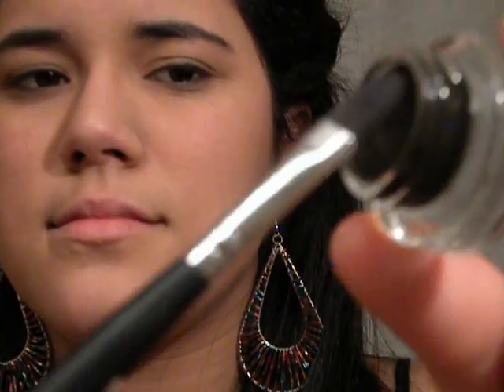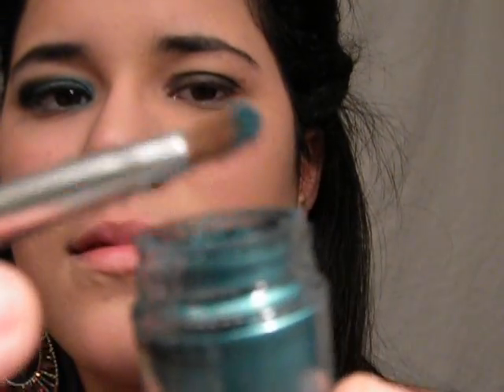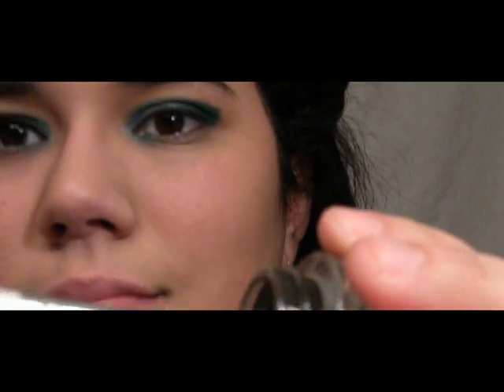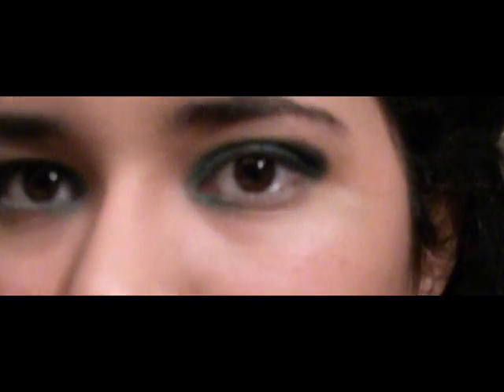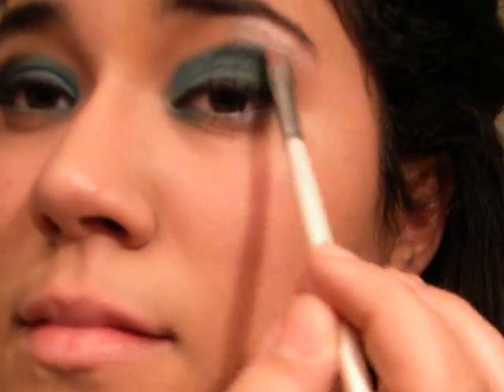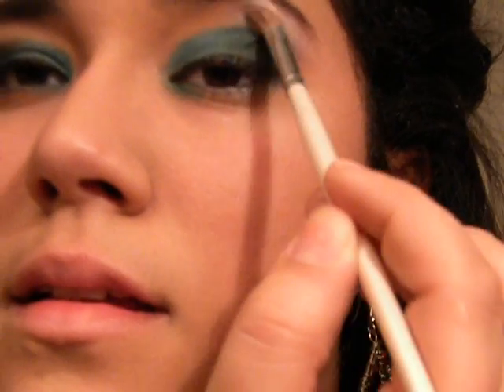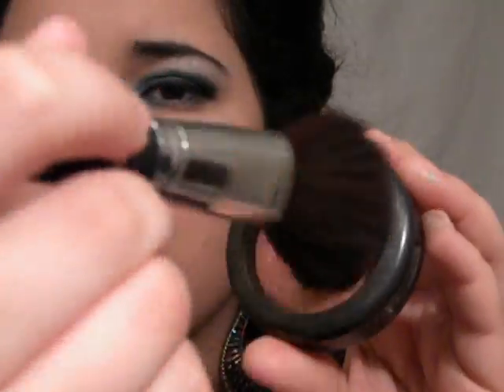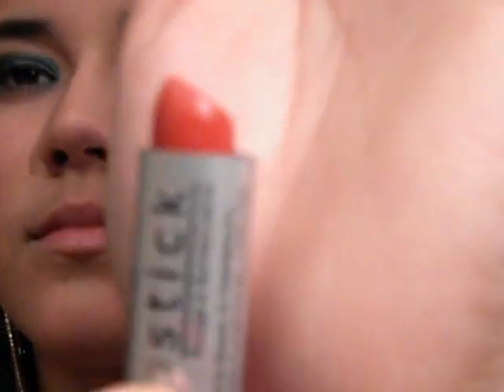Dramatic Date Night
My first Makeup Tutorial of the year 2011
  This is my first time doing voiceovers so tell me what do you think more like this r subtitles better?! Well i hope you enjoy it and hanks for watching